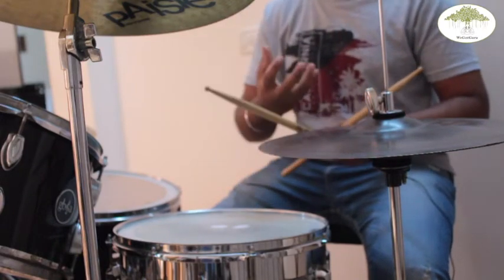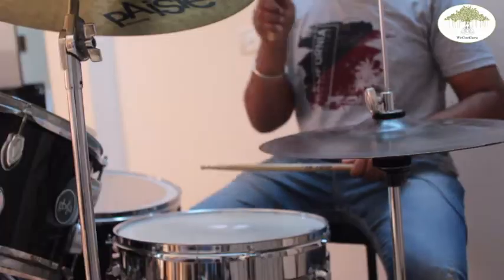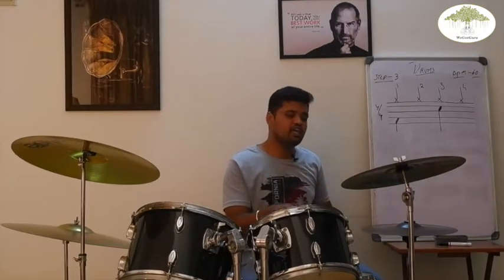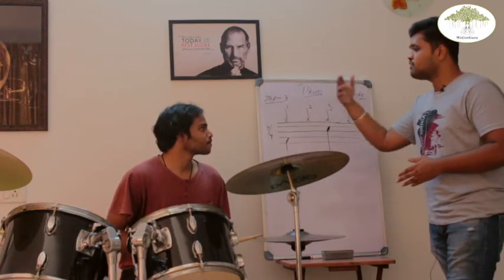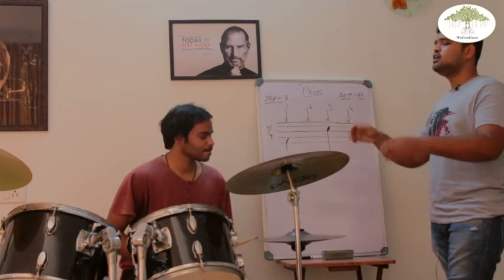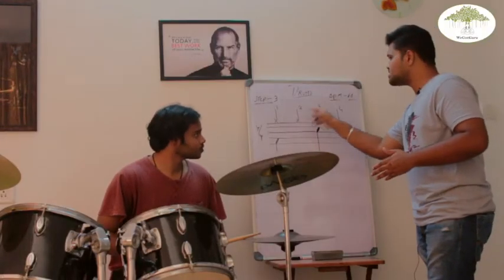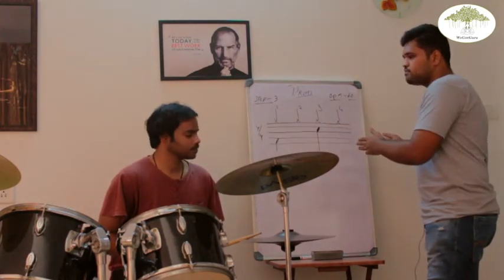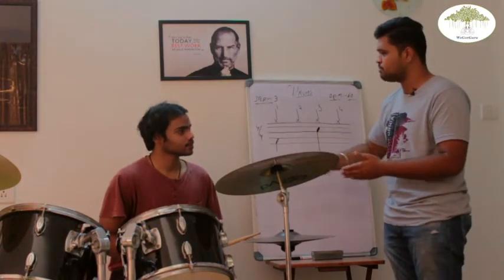Difference Between Groove And Filler | By Akash | WeGotGuru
Akash differentiates between grooves and fillers in this drums tutorials. Grooves and fills are the main components of the music played on a drum kit, and together with basic techniques or rudiments such as flams make up the curriculum for learning to play the drum kit.

To explore our free and easy music tutorials, podcasts, performances and other exciting series,
Learn music online with WeGotGuru

WeGotGuru is a portal for music education. We established our first school in Bangalore in 2014. We teach all kinds of music and related classes. Vocals and Instruments,  Western and Indian.  Also music theory, recording and sequencing classes. This channel showcases some of our tutors and music-related content for anyone to learn music.
Along with the school, all our classes are now available online. We have close to 40 tutors and 700+ students learning with us.

We have dozens of tutors all very experienced in their fields. They include some of the best in the world. We also teach for various certifications and exams like State exams for Indian music. And also the Trinity College, London or Associated Board of the Royal Schools of Music (ABRSM), London, London College of Music (LCM), for Western music.

We teach all these classes: Carnatic vocal classes, Hindustani vocal classes, Western vocal classes, Bollywood classes, Classical guitar classes, Acoustic guitar classes, Electric guitar classes, Western and Indian Violin classes, Piano classes (acoustic and digital), Keyboard classes, Western flute classes, Hindustani and Carnatic flute classes, Tabla classes, Mridangam classes, Drums Classes, Music classes for young kids, Recording, Music production and programming, Video Editing, Graphic design classes and many more.

WeGotGuru has a 7000 Sq ft facility in a 3-floor building in South East Bangalore off Sarjapur road. The address for this facility is No 4, 7th main, Shubh Enclave, Haralur road, Bengaluru 560102